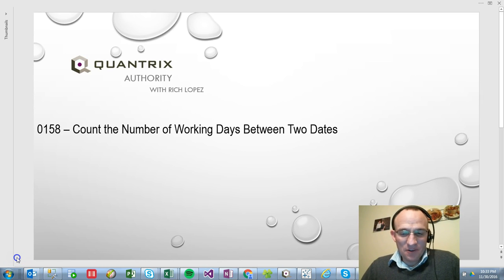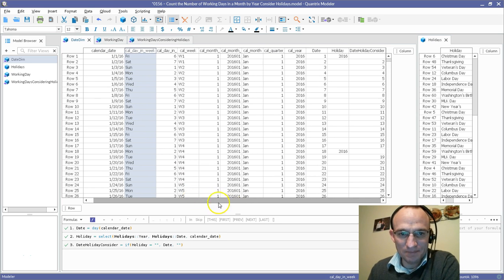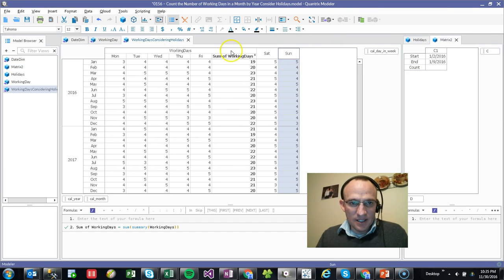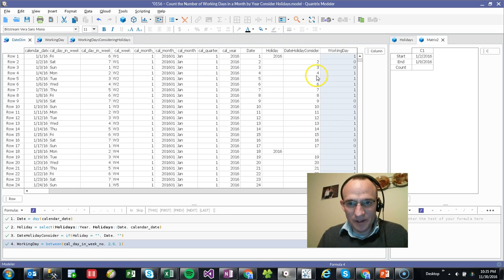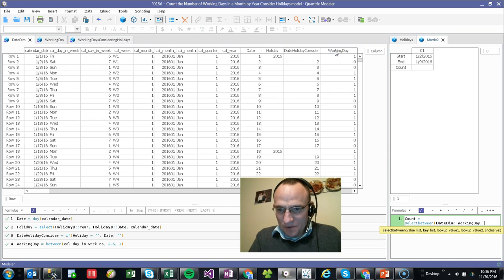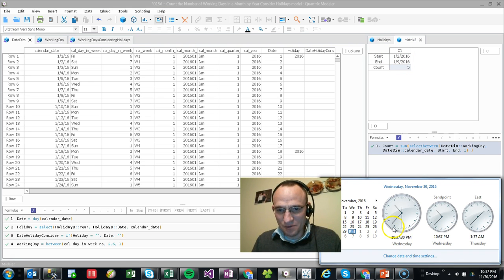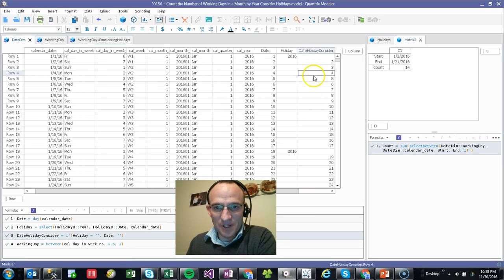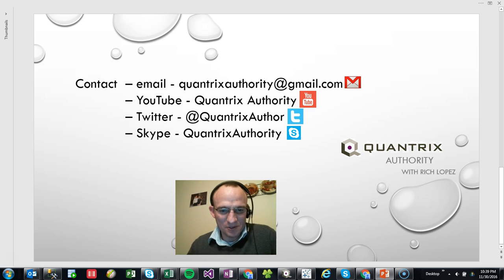Learn Quantrix Modeler: Count the Number of Working Days Between Two Dates Episode #0158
Learn Quantrix Modeler: Count the Number of Working Days Between Two Dates Episode #0158.  Get the number of days between two dates using Between Function in Quantrix.  Also use the Selectbetween function to make this work.  Determine how many working days there are between two dates in Quantrix.  This could also be used to determine the number of working days between dates excluding holidays.